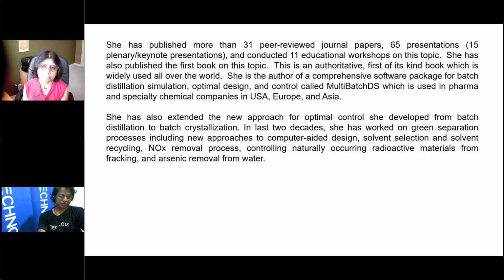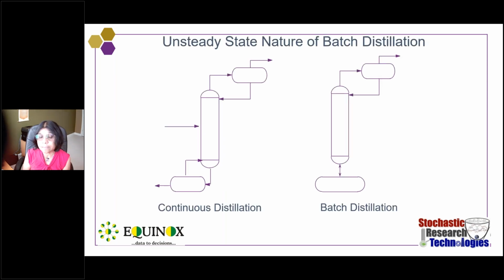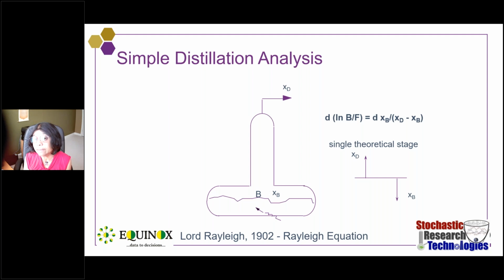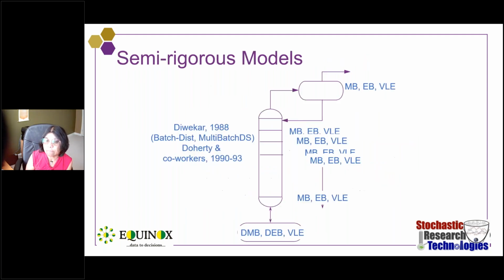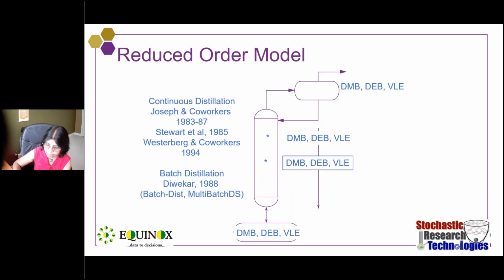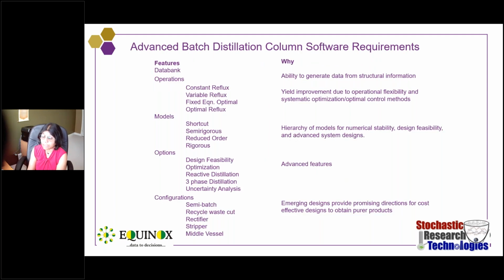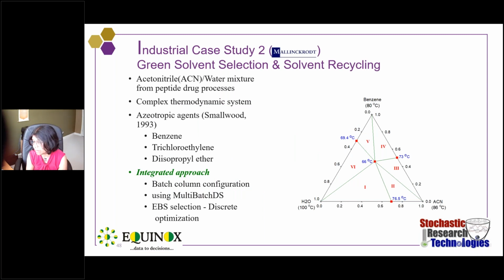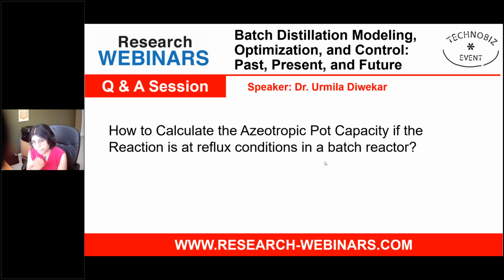Batch Distillation Modeling, Optimization, and Control Past, Present, and Future (Urmila Diwekar)